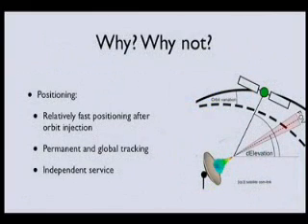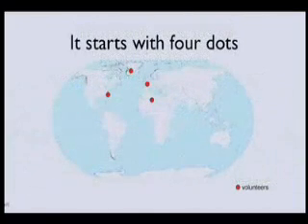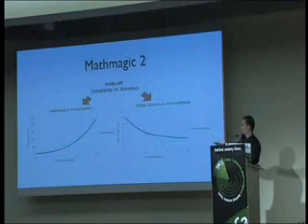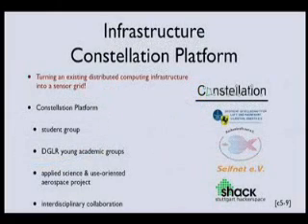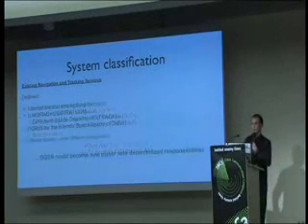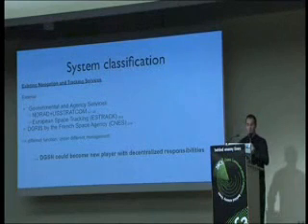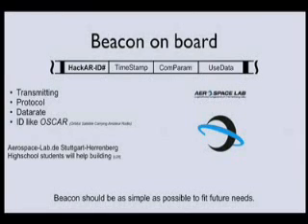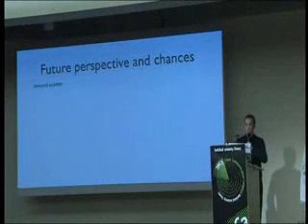Participatory Exploraton Network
This video is an excerpt from a presentation at a Chaos Computer Club event,  The presenters are not affiliated with Team Synergy Moon, and the project described is not a project of Team Synergy Moon, but it does reflect our current ground network communications strategy.  The complete presentation can be viewed here: